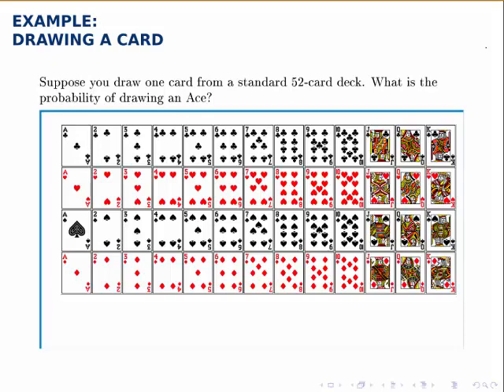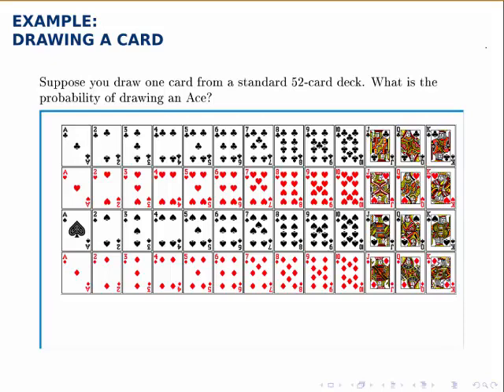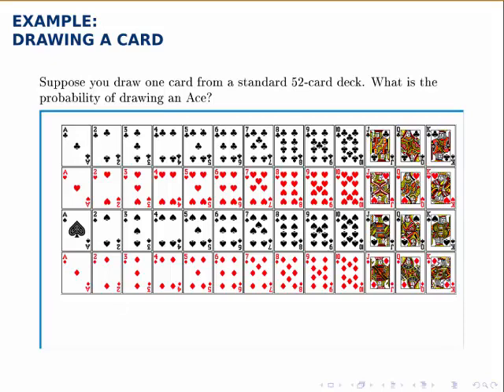Probability Example: Drawing a Card and Getting an Ace